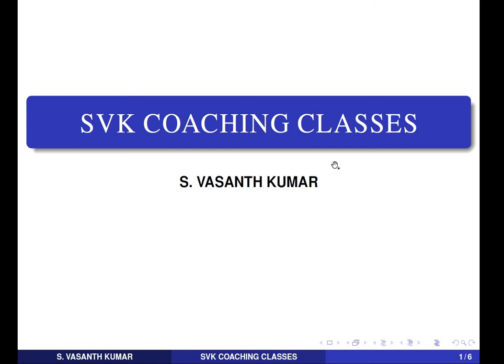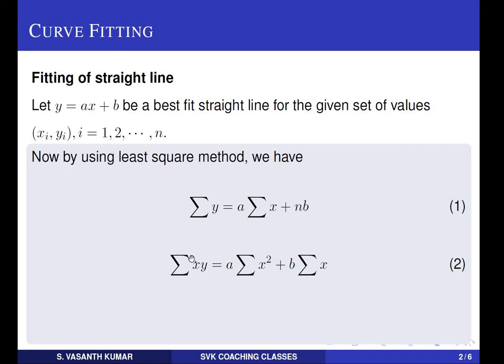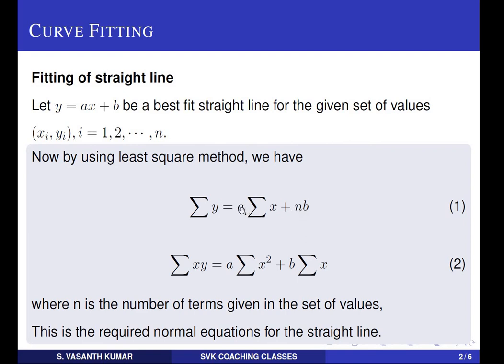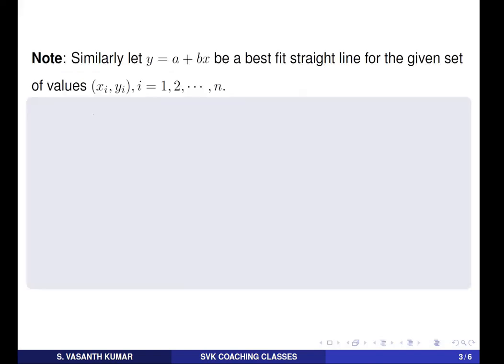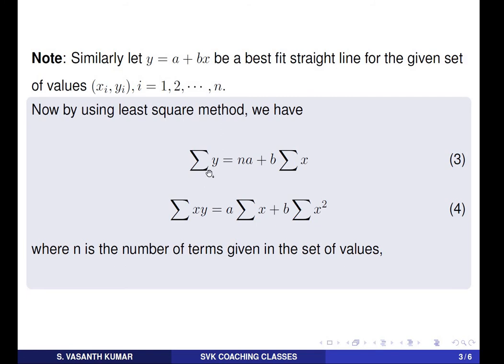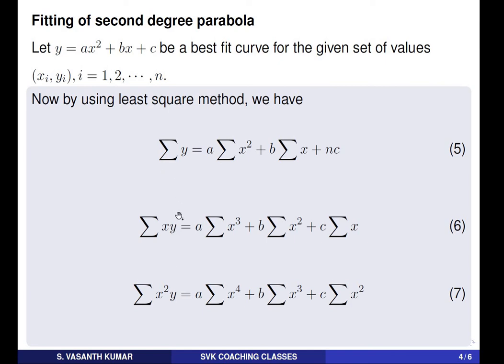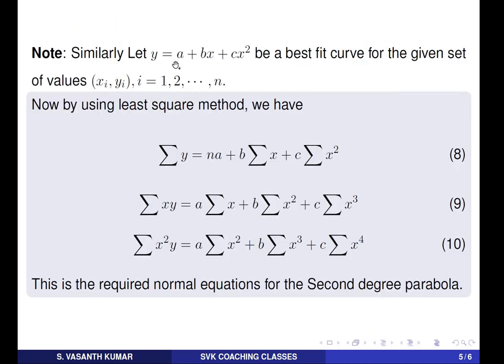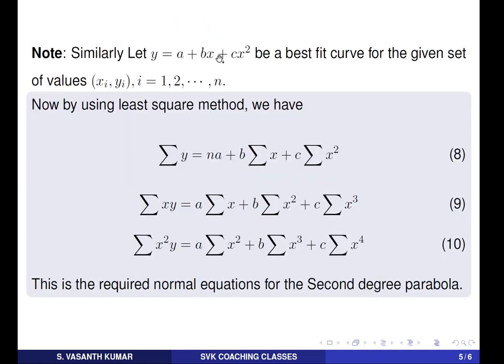The Normal equation for a Straight Line y=ax+b and Second degree parabola Y=ax^2+bx+c.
In this video, I have taken the content of Module-4 of fourth semester/18MAT41, I have explained about how to remember, The Normal equation for a Straight Line of the form y=ax+b / y=a+bx and Second degree parabola  of the form y=ax^2+bx+c / y=a+bx+cx^2 by using least square method.
Make use of this content and memorize the equation properly.